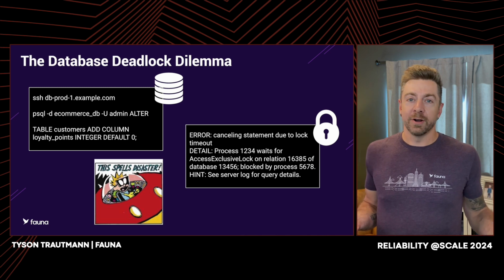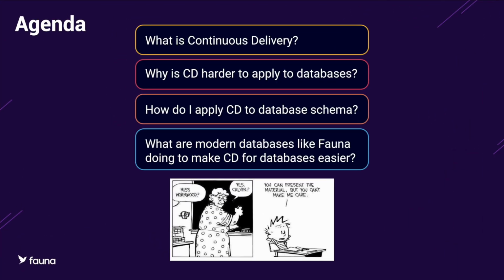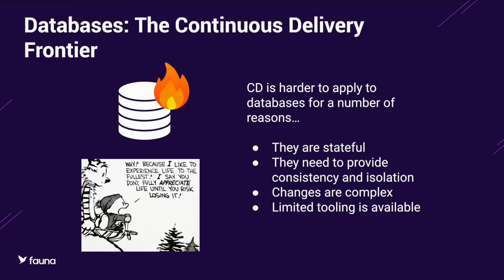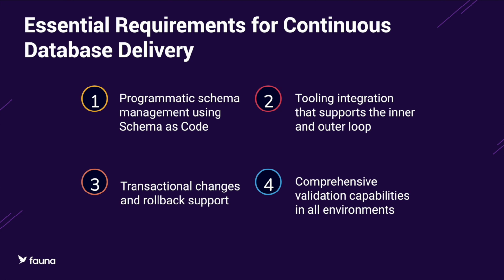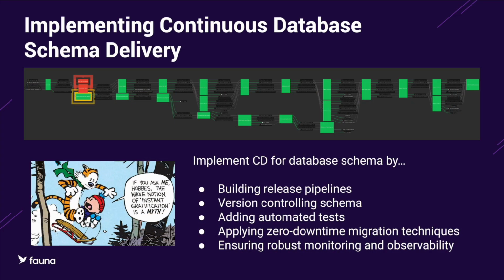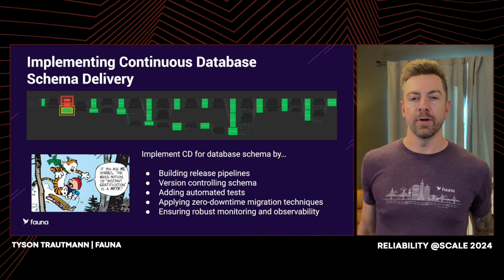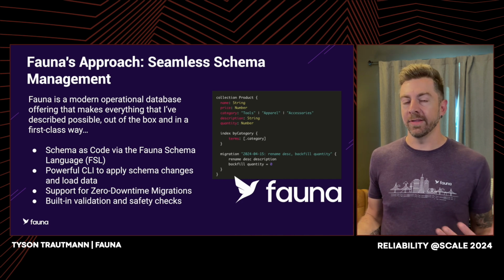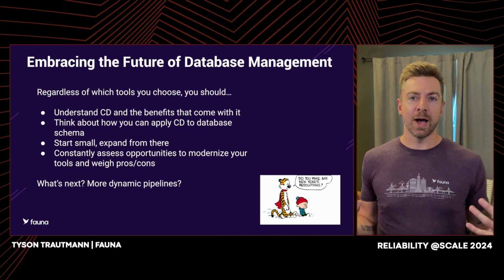Applying Continuous Delivery to Database Schema | Tyson Trautmann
Applying Continuous Delivery to Database Schema: Reduce Risk & Accelerate by Pipelining All The Things | Tyson Trautmann

While Continuous Delivery (CD) has revolutionized application deployment, database schema changes often remain a manual, high-risk process. This talk explores how to extend CD practices to schema management in databases, reducing risk and accelerating delivery. Tyson Trautmann, VP of Engineering at Fauna, illustrates the challenges of traditional schema change processes and presents strategies for implementing Continuous Schema Delivery.

Attendees will learn about the unique challenges that data and associated schema present for CD, essential requirements for successful implementation, and practical techniques for integrating schema changes into CI/CD pipelines. The talk covers version control for schemas, zero-downtime migration techniques, and automated testing strategies. Tyson also demonstrates Fauna's approach to schema management, which includes progressive schema enforcement, schema as code capabilities, and zero-downtime migrations, supports implementing CD best practices as database schema evolves.

This talk provides valuable insights for engineers looking to reduce risk and increase delivery speed by bringing their database schema into their CD workflow. Learn how to pipeline all the things — including your schema changes — for a more robust and efficient development process.